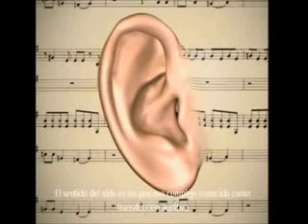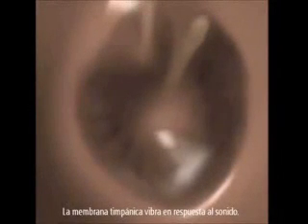Fisiología de la Audición